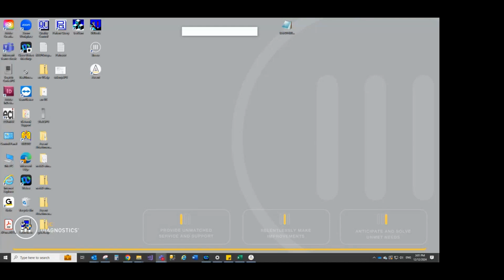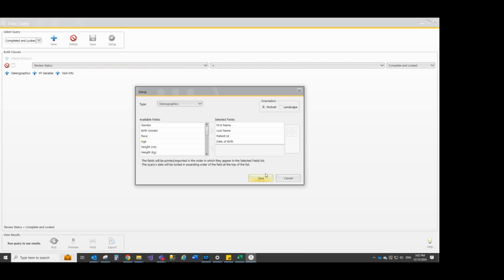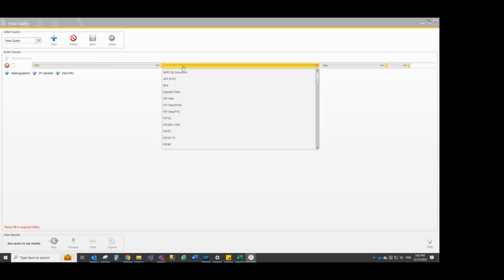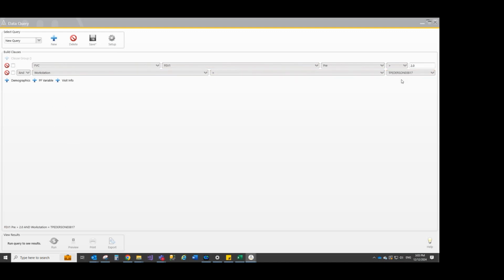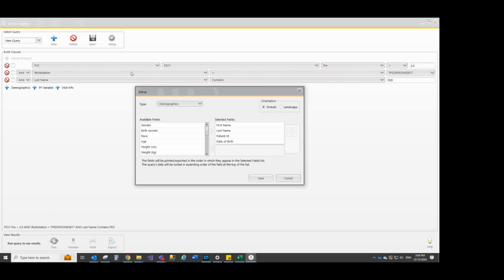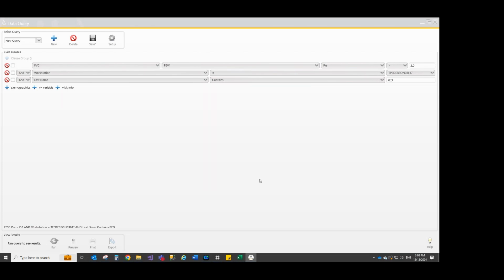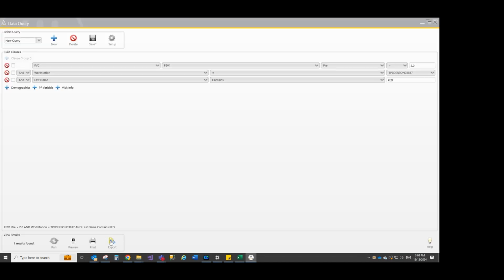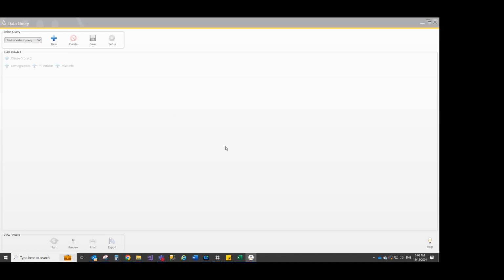Ascent 2.2 | Query